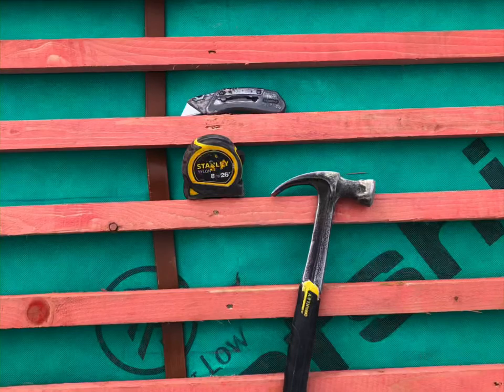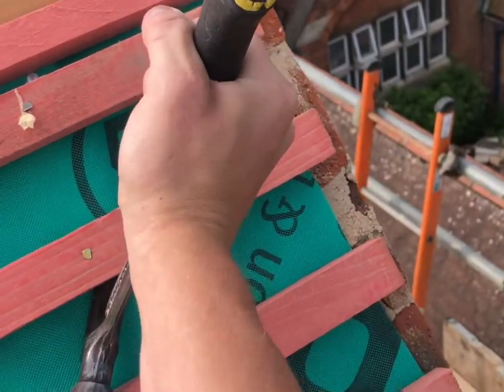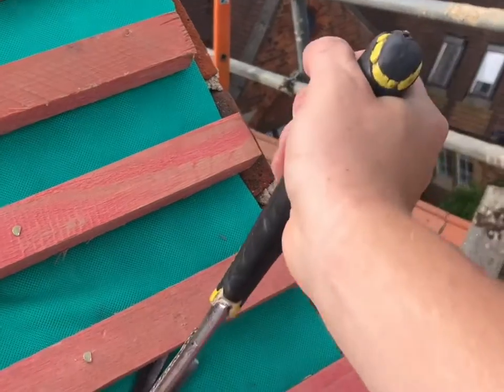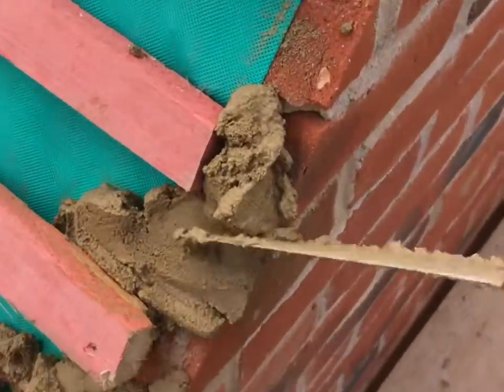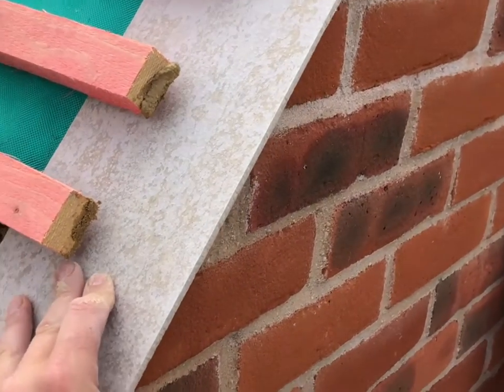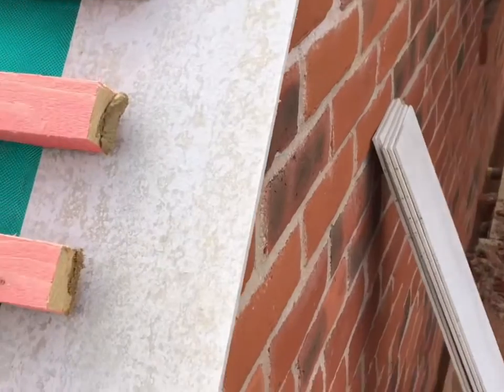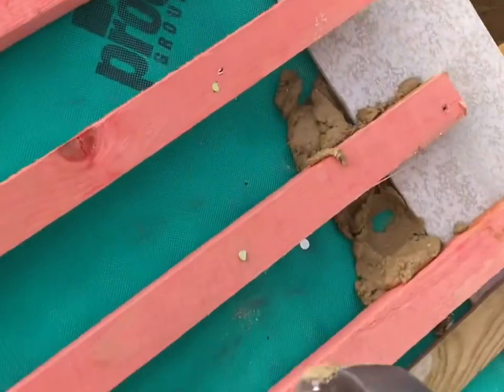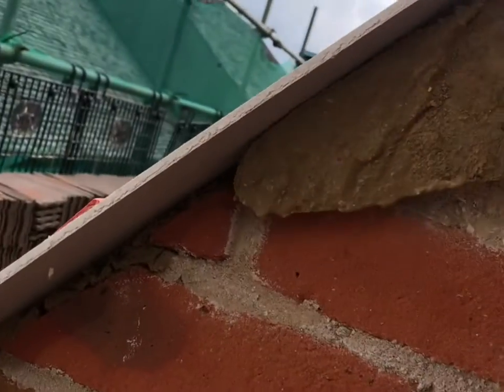How to install roofing undercloak. Made easy!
This is a professional video showing you the easy way how to install the roofing undercloak. Enjoy